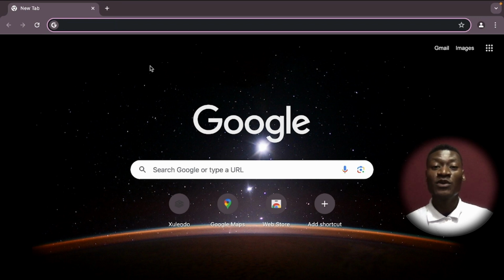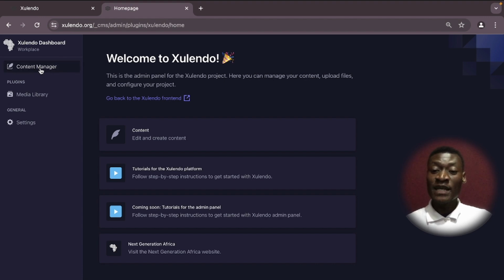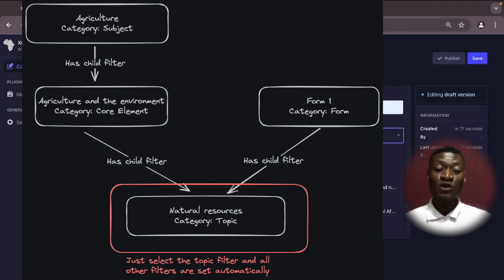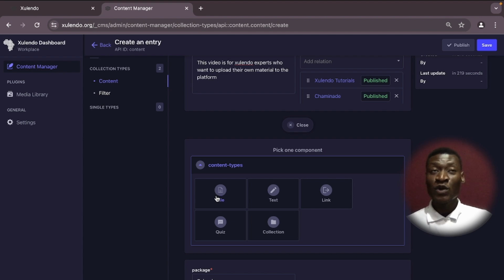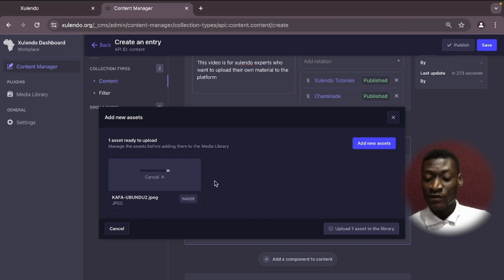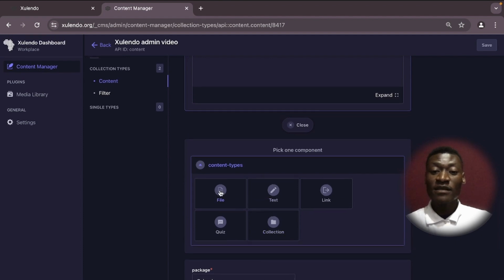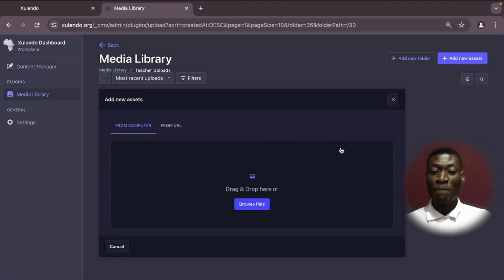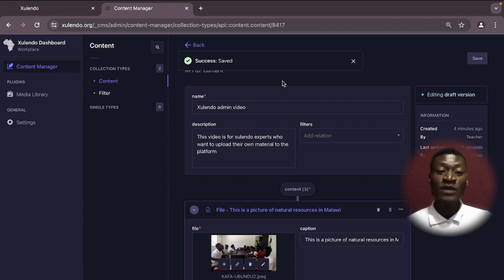Xulendo Content Upload With Strapi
Welcome to Xulendo Tutorials, your essential guide to using our platform. In this video, I'll explain and demonstrate how  to upload content to the Xulendo platform using Strapi (Content Management System. The video is mostly intended for teachers, and anyone who would like to upload content on Xulendo.